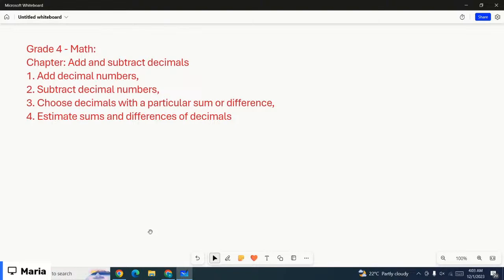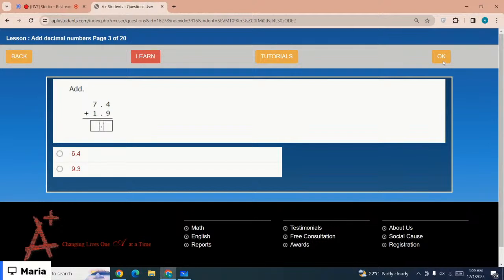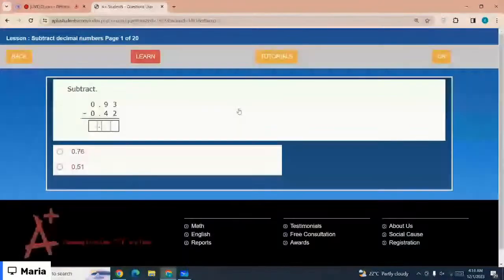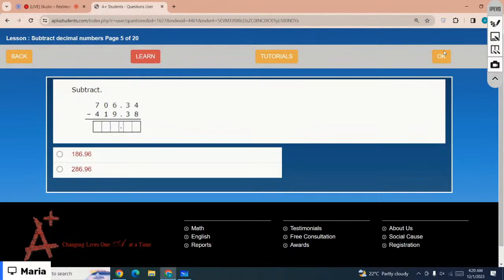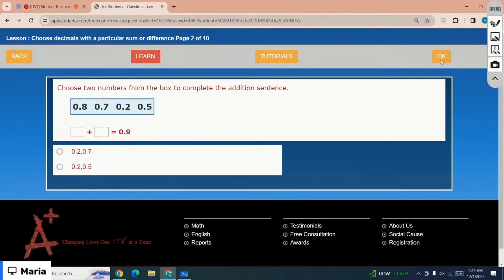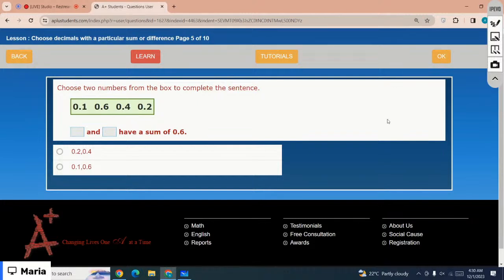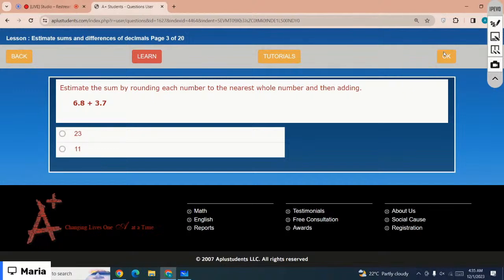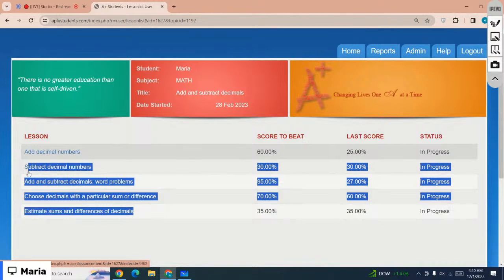Grade 4 - Math: Add decimal numbers, Subtract decimal numbers, Choose decimals with a particular…